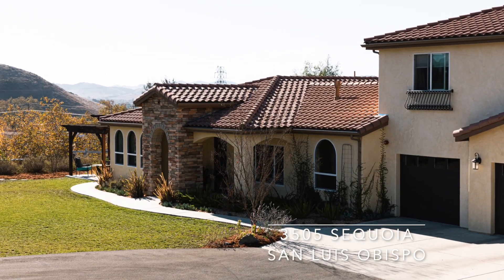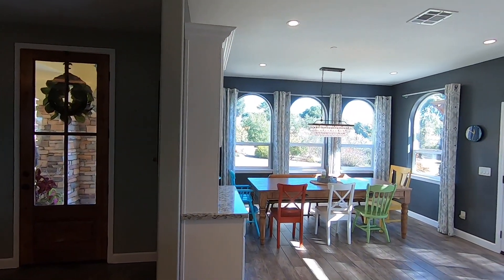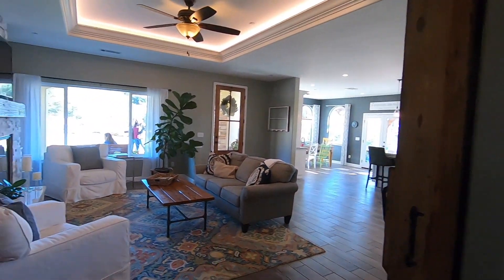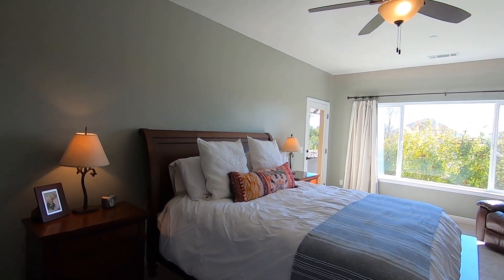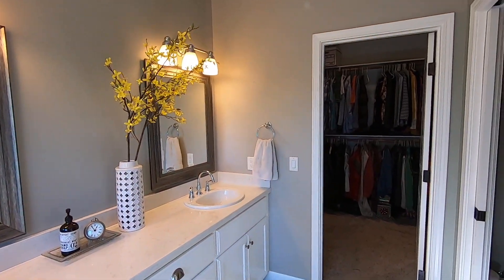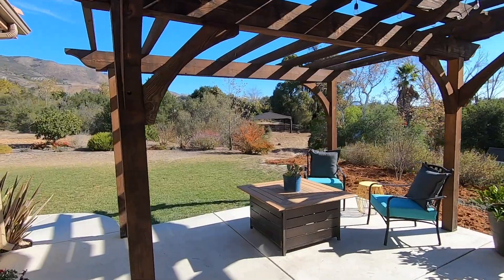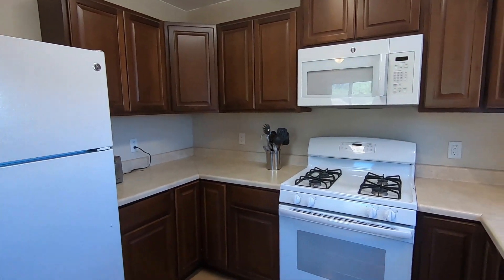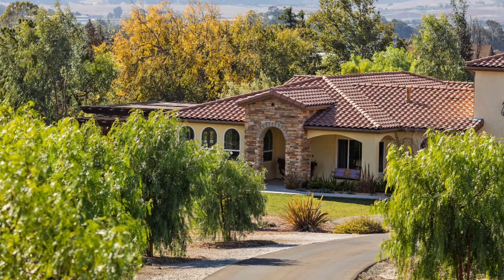3505 Sequoia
Welcome to 3505 Sequoia Drive in San Luis Obispo - an oasis just minutes from downtown.

This one of a kind property is set apart from the adjacent neighborhood on over 3 private acres with views toward Edna Valley. The floor plan is open and well designed for comfortable living. You will walk into the inviting living space, open kitchen, and dining area. There is a bonus room off the primary living room separated by a large barn door. The room is currently used as an office but could also be a formal dining room, play room, or entertainment nook. There is also a powder room, guest room, and laundry room adjacent to the living area. Down the hall, you find three additional guest rooms, a full bathroom, and an ensuite bedroom with a walk-in closet. That makes a total of 5 bedrooms in the primary living space with an added one bedroom private apartment above the oversized three car garage.

You'll love dining al fresco or soaking in the hot tub on the large south facing patio taking in the views - sun up to sunset. Let yourself dream of living the SLO life with space to run and play on your own private retreat. Let's make it yours.